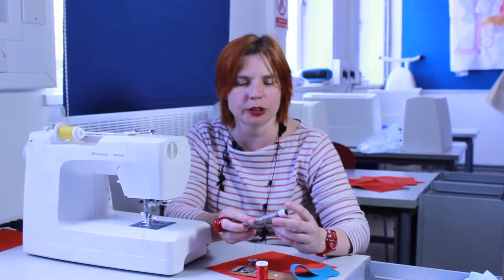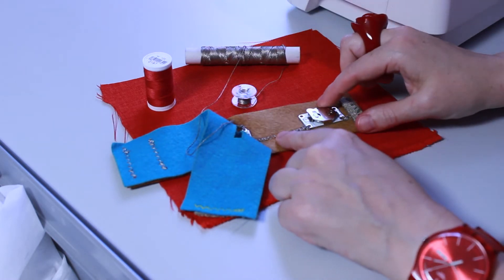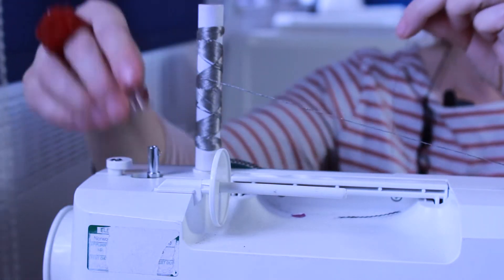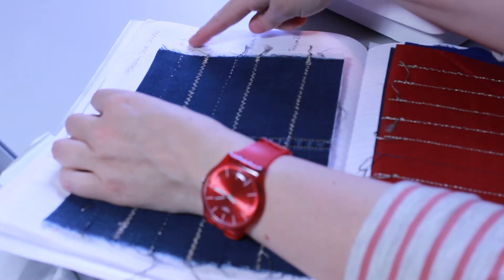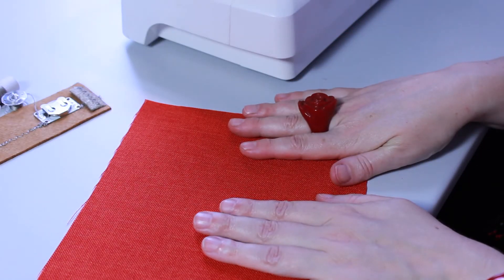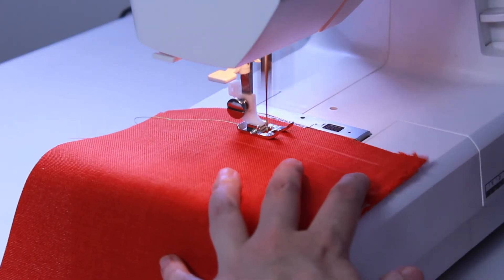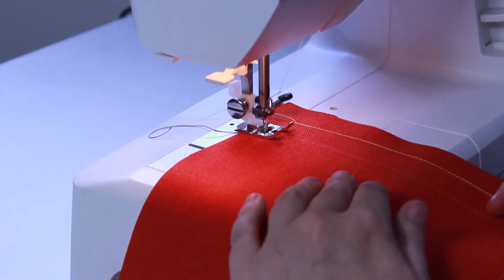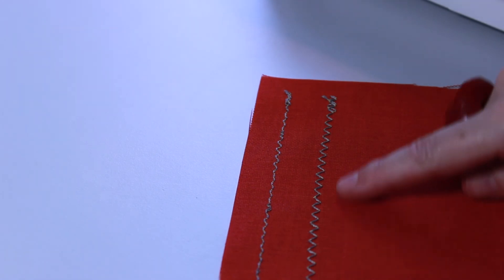Conductive Thread with Sarah Davies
A tutorial covering how to use conductive thread with Sarah Davies from Nottingham Trent University.